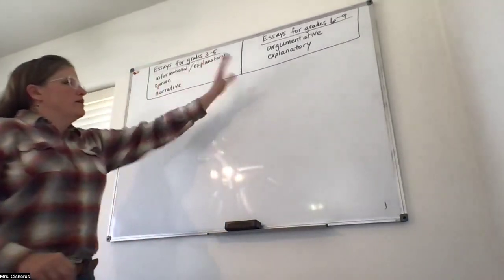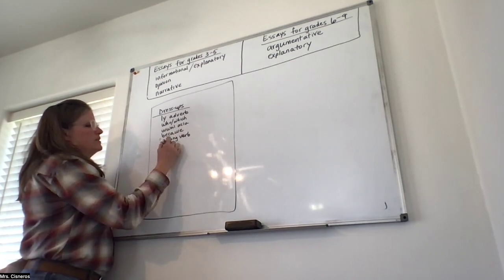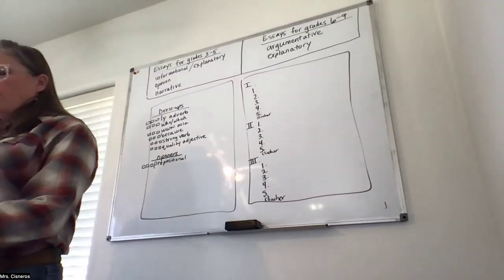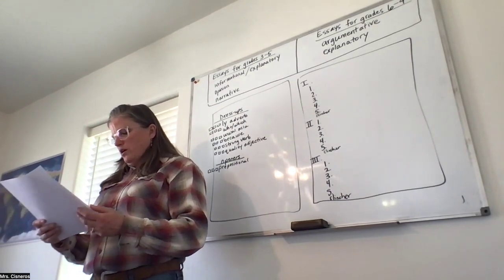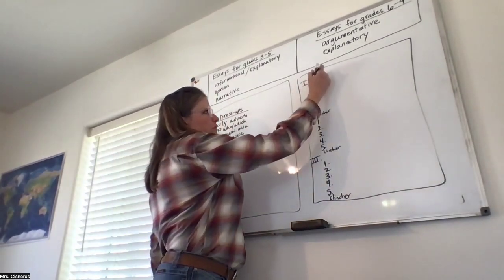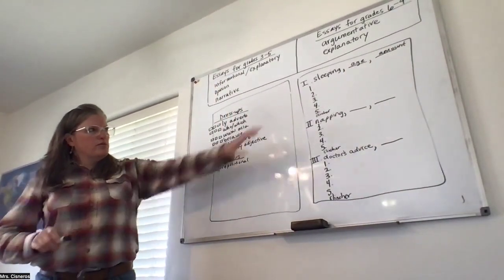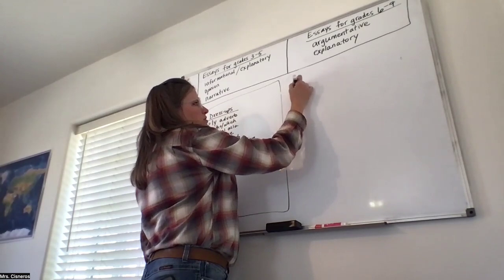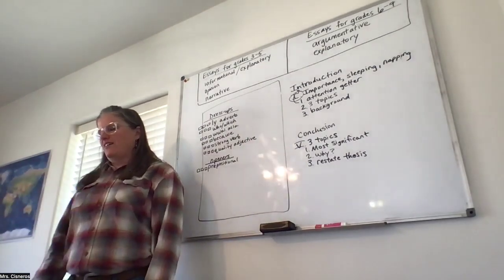Y1LB In Person Class 3:24:25